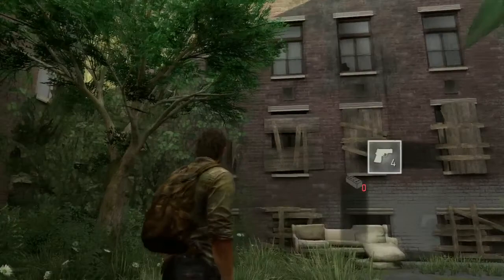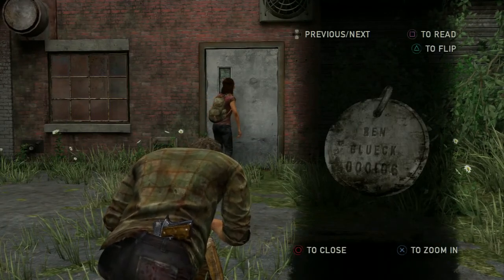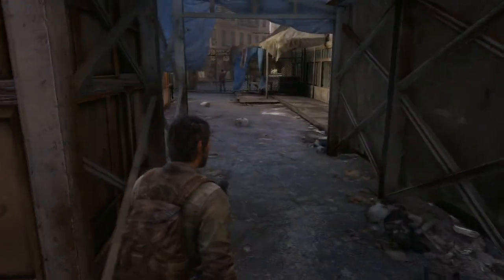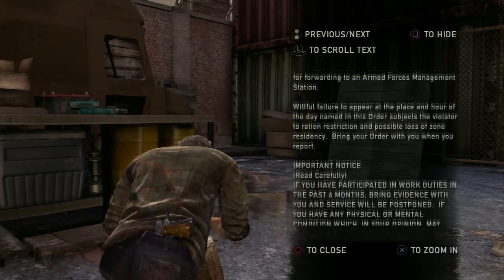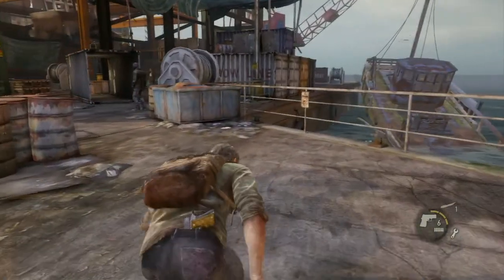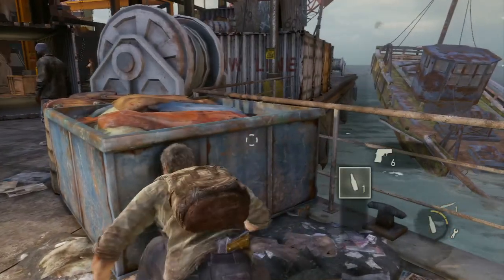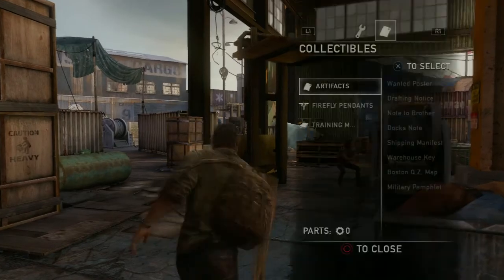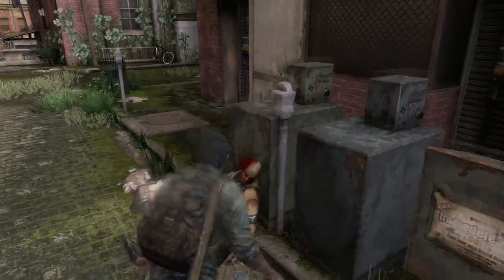The Last of Us - Collectibles Guide - Quarantine Zone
The player takes control of Joel, who is trekking across a post-apocalyptic United States in 2033, in order to escort the young Ellie to a friendly resistance group, the Fireflies. The player defends themselves against zombie-like creatures infected with the cordyceps fungi, as well as hostile humans such as bandits and cannibals, employing the use of firearms and stealth aided by capabilities such as a visual representation of sound in order to listen for locations of enemies. The player can also craft weapons or medical items by combining items scavenged in the world.